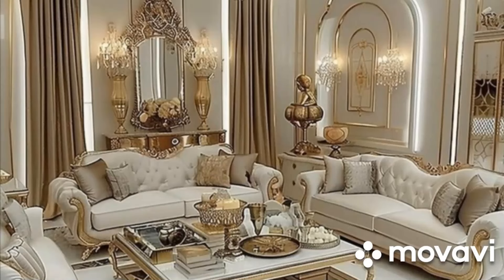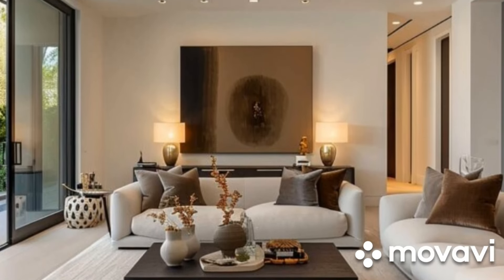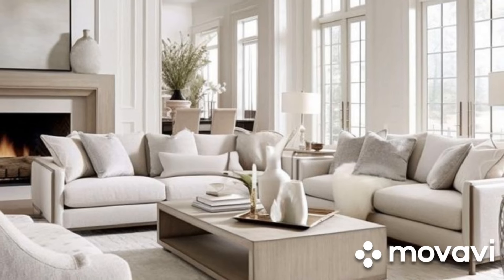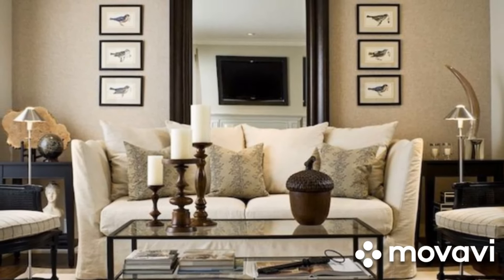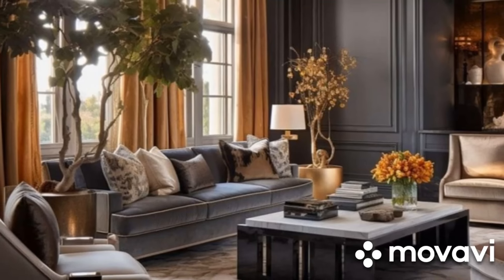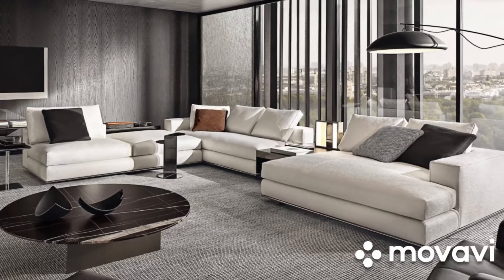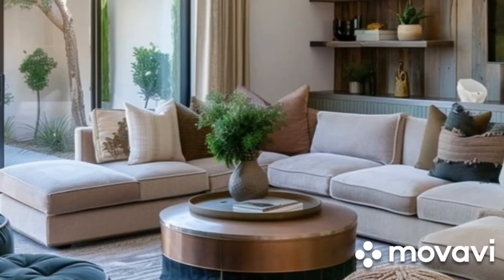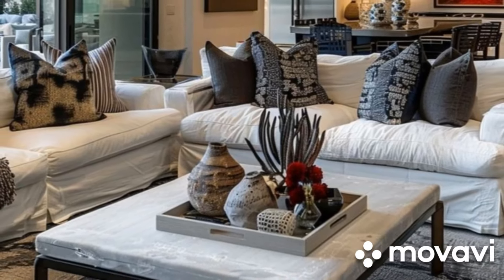Best Neutral Living Room Decor Ideas | Stylish Neutral Living Room Designs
Today, we're diving into the world of neutral sofa colors. Neutrals are timeless, versatile, and can fit into any living room style, making them an excellent choice for your home. Let's explore some of the best neutral sofa colors and see how they can transform your living room!